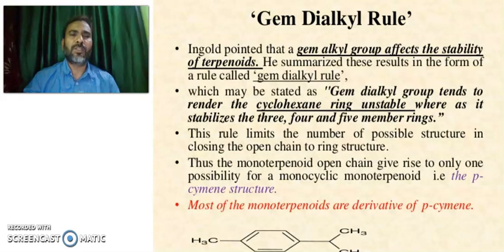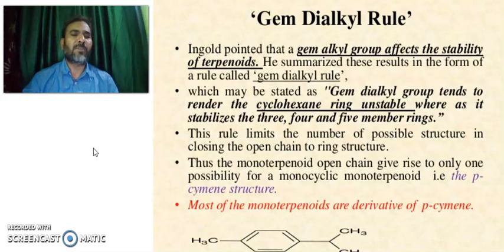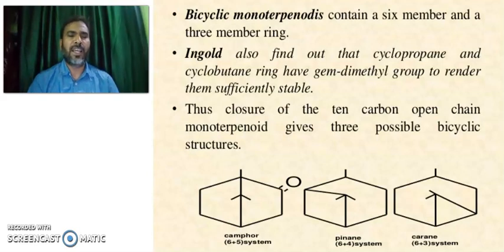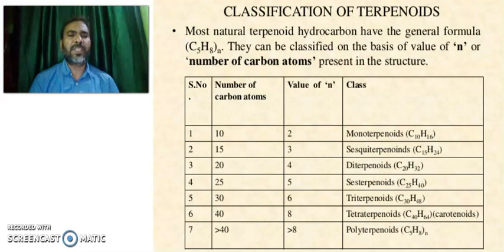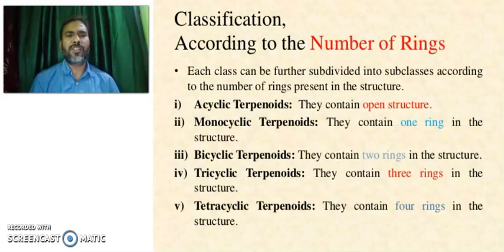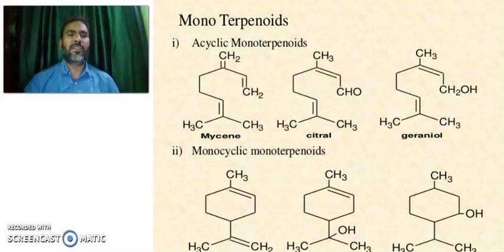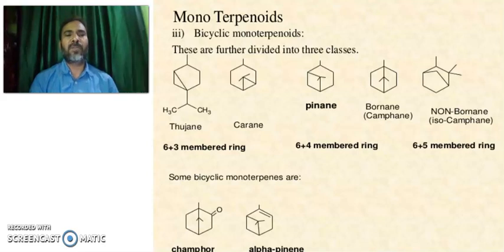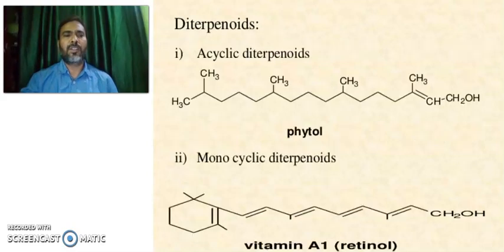Semester IV Organic Chemistry Special UNIT 1 Terpenoids Lecture 2 Classification